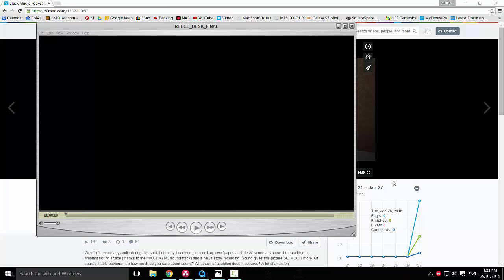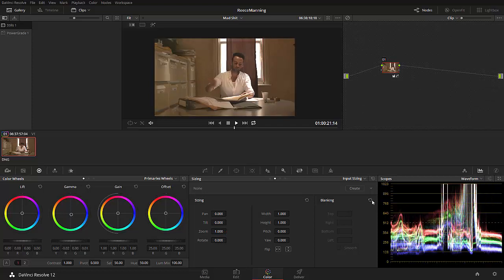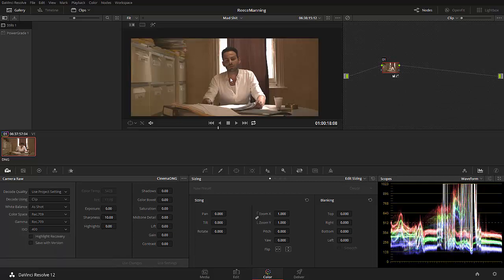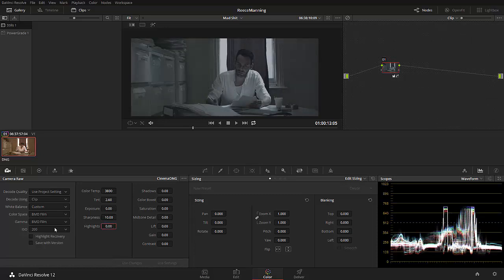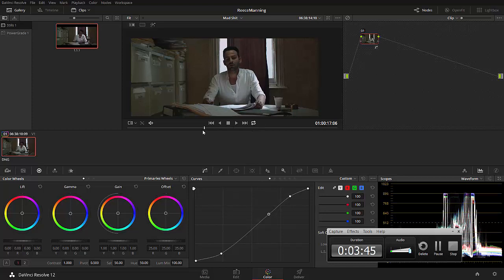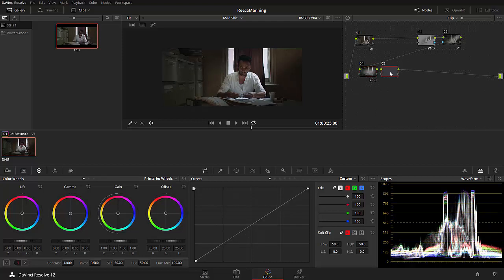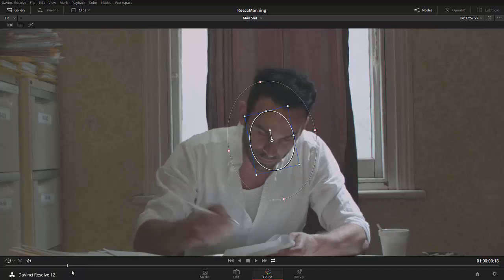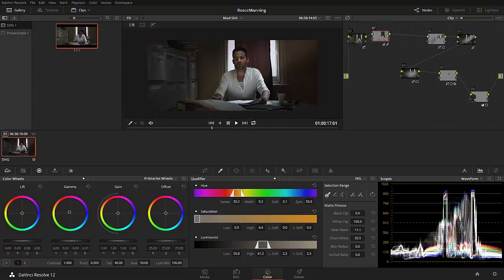TUTORIAL: Davinci Resolve + BMPCC + Swearing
* In the tracker section I accidentally unchecked rotation instead of zoom
* I keep saying BDM instead of BMD film hehe

Part of my new blog post (with download links to RAW footage)